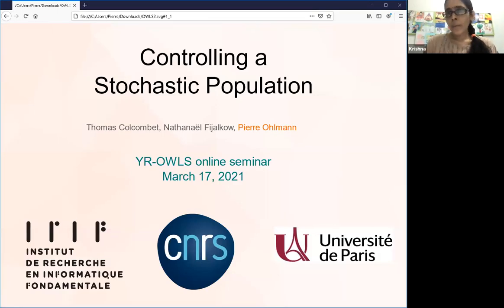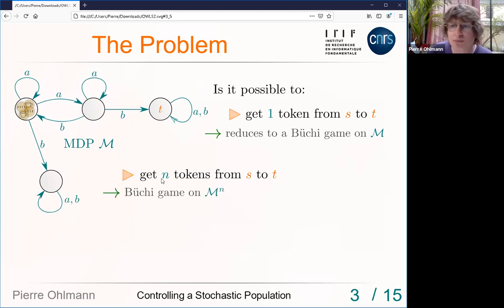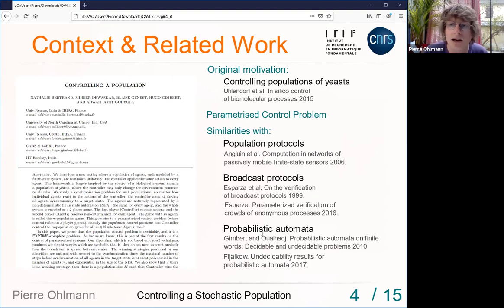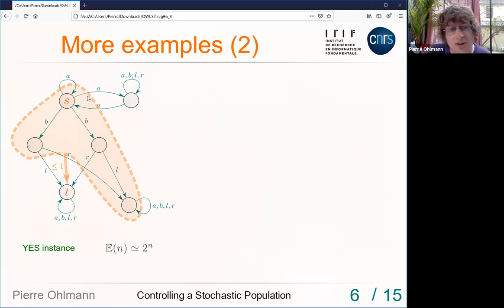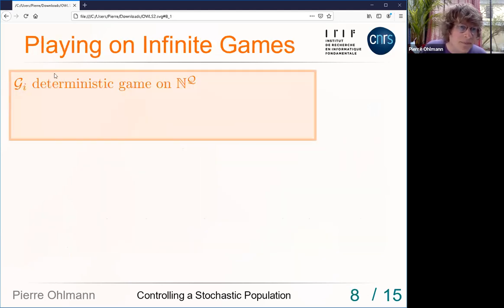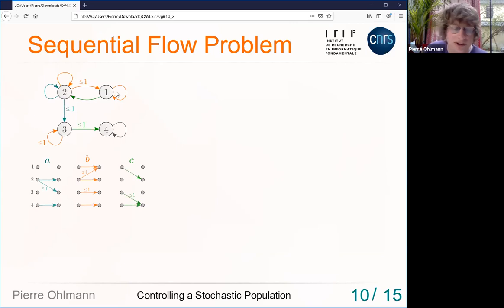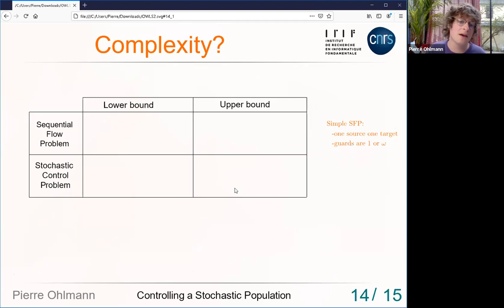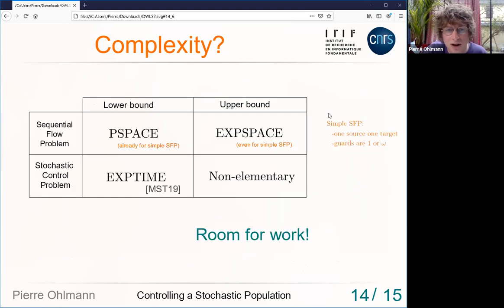Pierre Ohlmann, "Controlling a random population"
17 March 2021